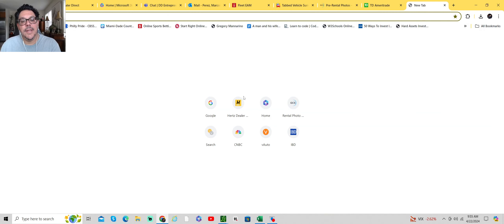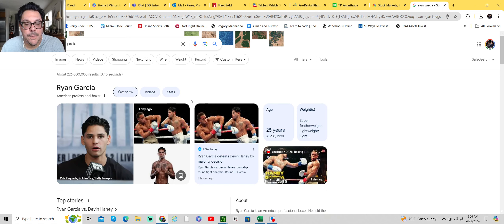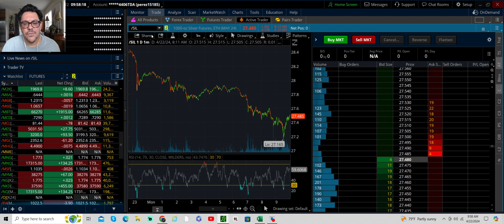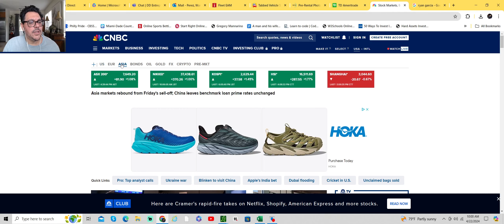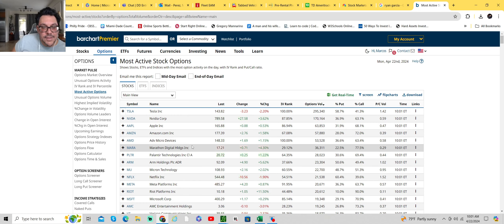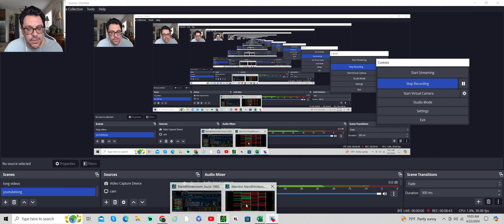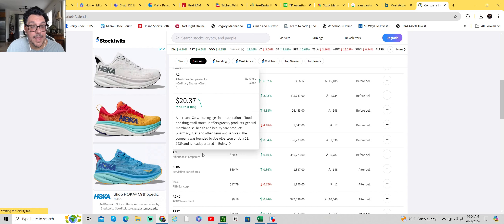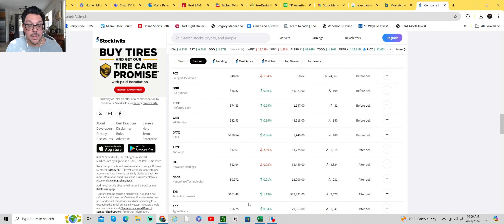Gold & Silver sell off this morning. Stock indexes trying to rally this morning Bitcoin up 2k